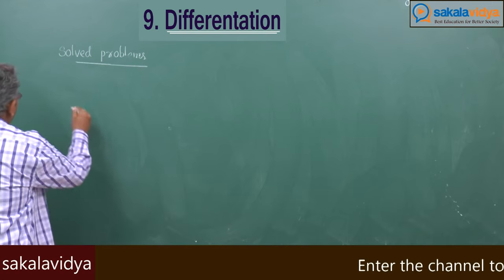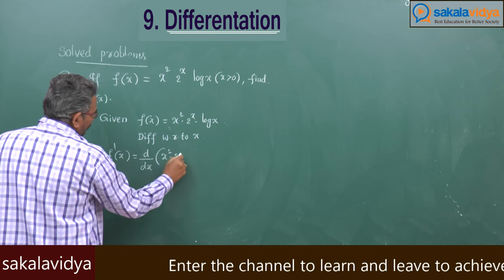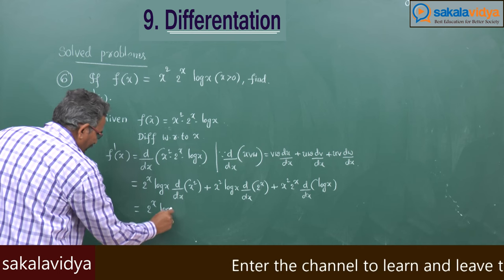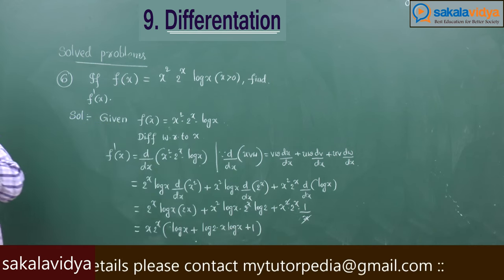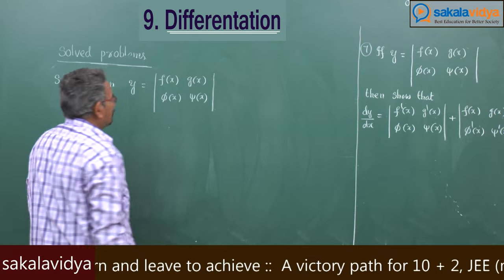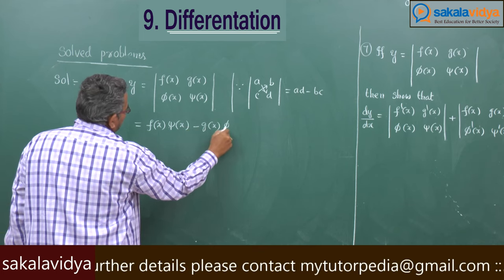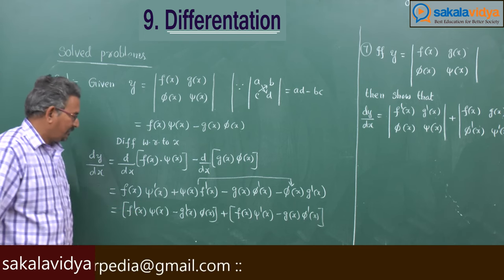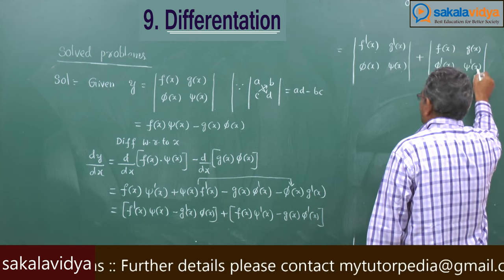DIFFERRENTATION SOLVED PROBLEMS PART 3